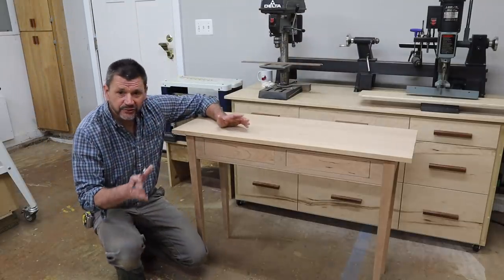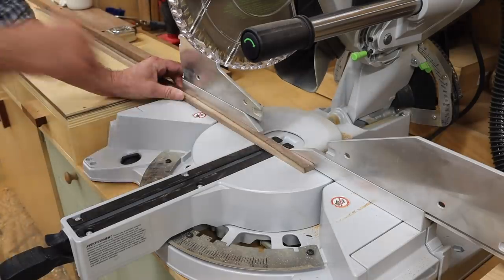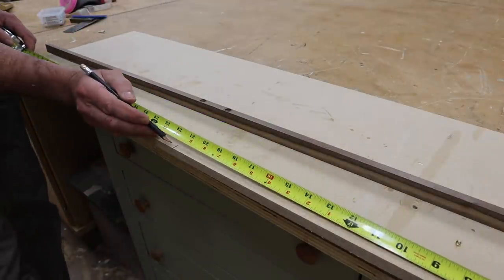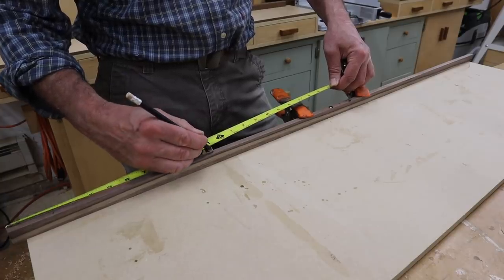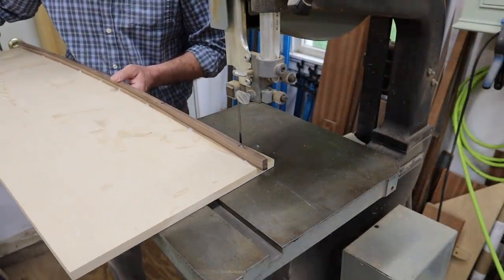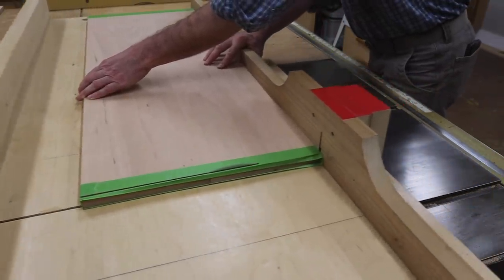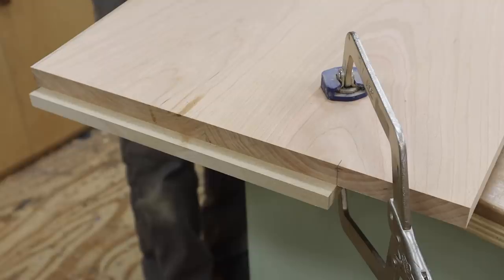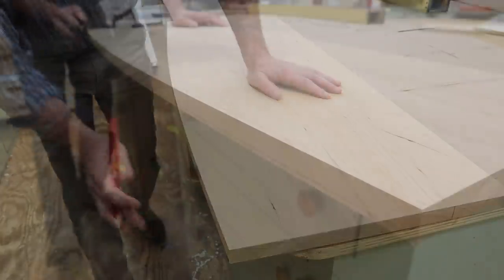How To Make a Curved Table Top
Making a pattern and using a flush cut bit is a great way to cut a gentle curve on a table top. After adding the curve are used a hand plane to create a slight downward angle as an added design element.
I promise I Will never post a tutorial video on how to cut your own hair  lol... :)